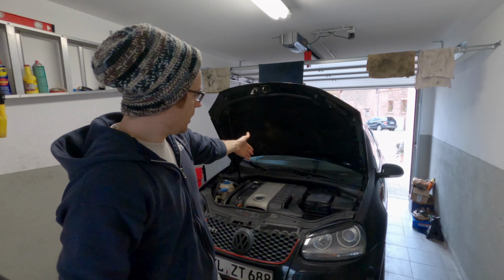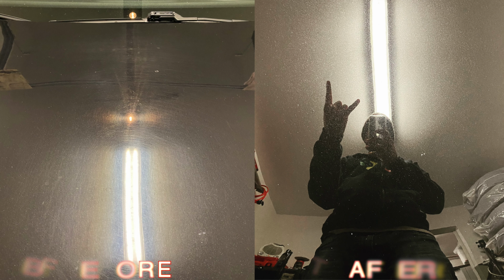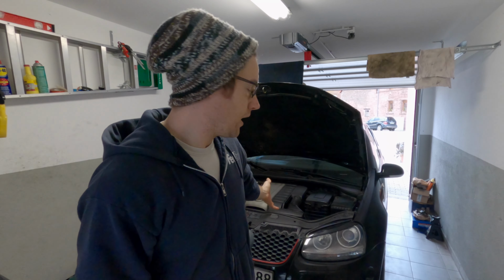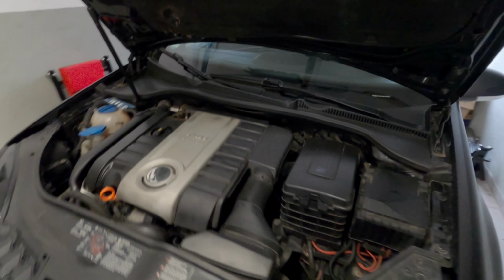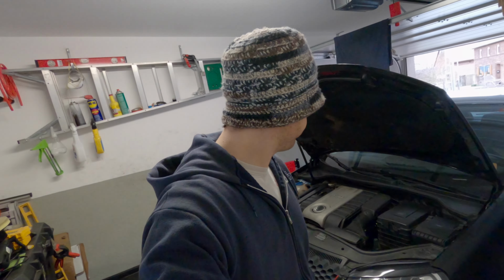Saying Goodbye..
Hello all, I finally have filmed another video! The time has come, I am Saying Goodbye to another vehicle. The MK5 VW Golf GTI is getting its last oil change and routine maintenance checks from me. I am also talking a little about what I have completed off camera since the last time I uploaded. Hope you enjoy, Cheers!

**Click Link for FREE 30 DAY TRIAL**

My Gear:
Ulanzi Case
Tri-Pod